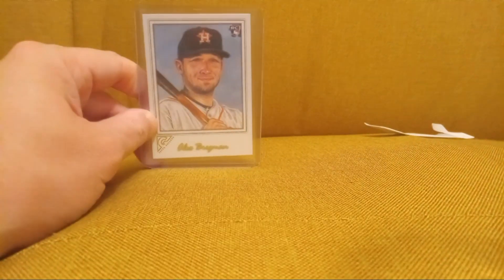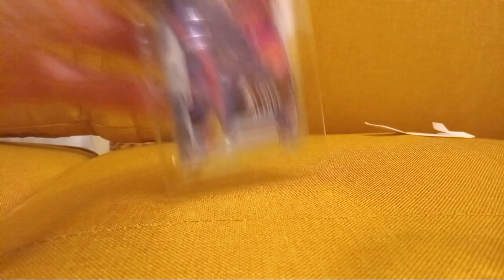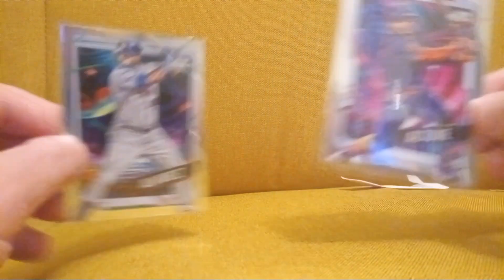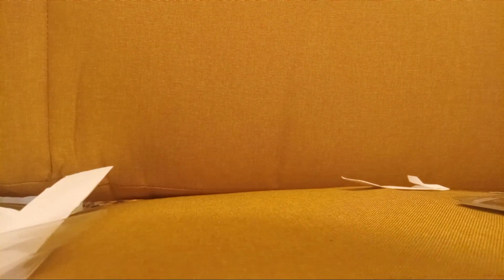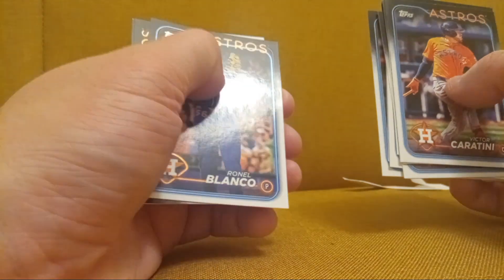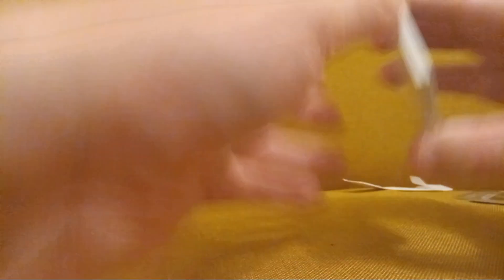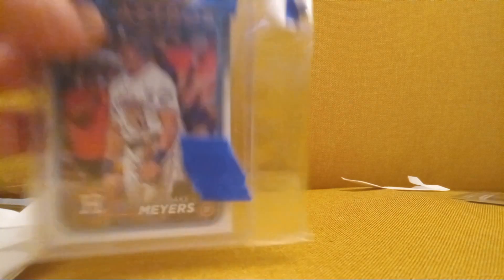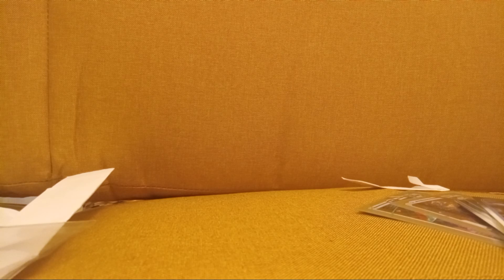4 ebay pickups